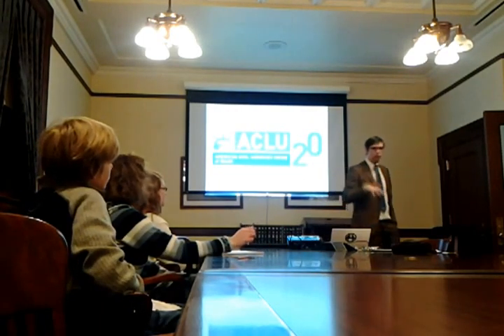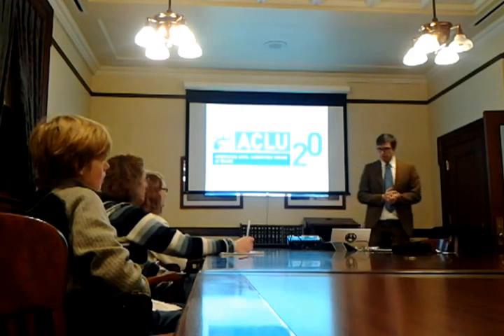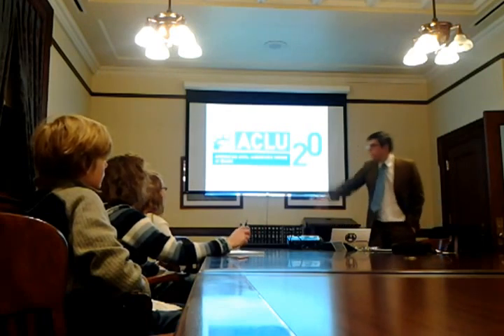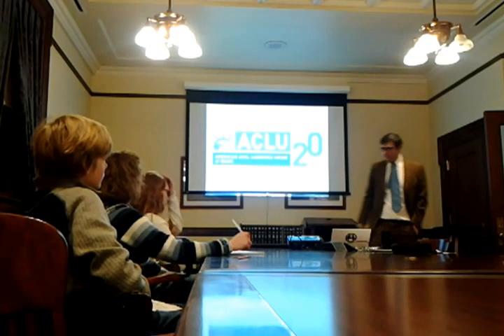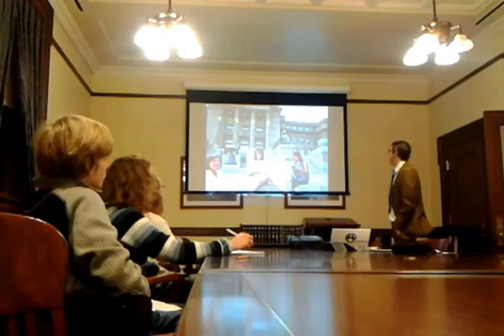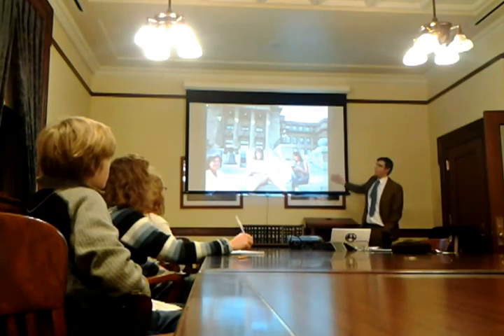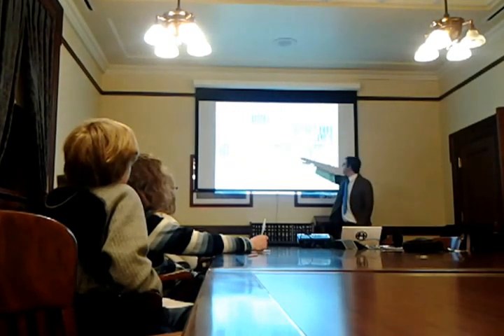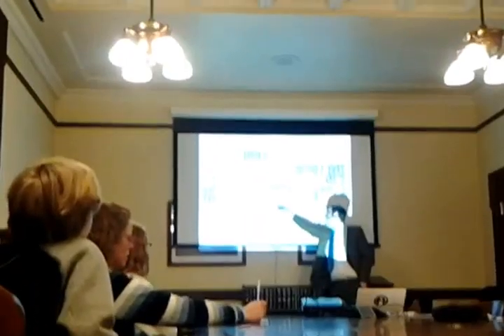UCLA your rights protesting at the Idaho Capital